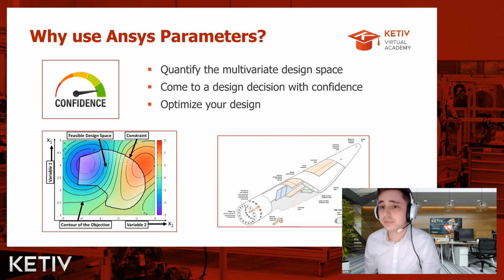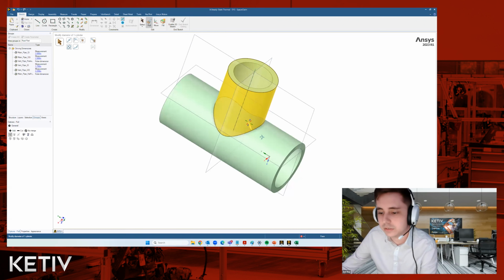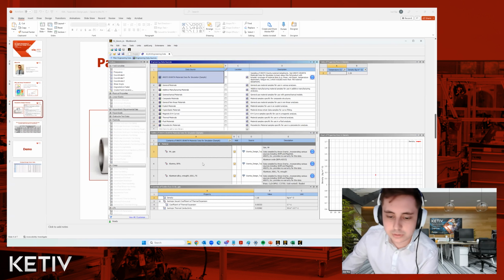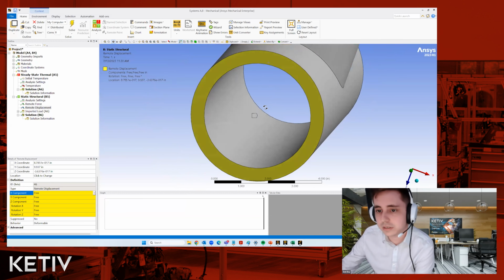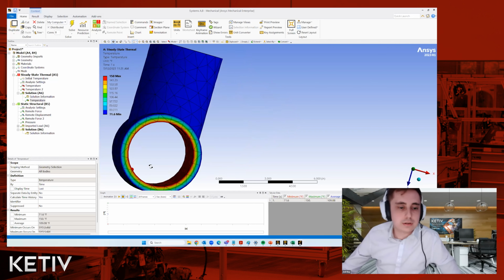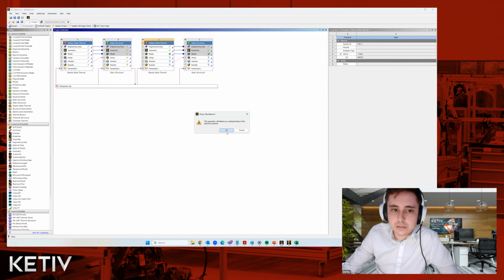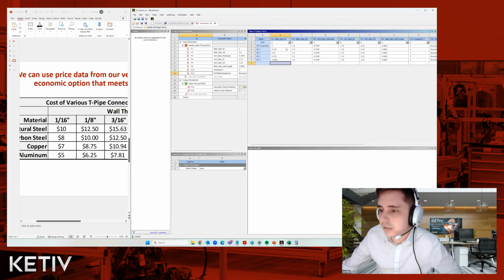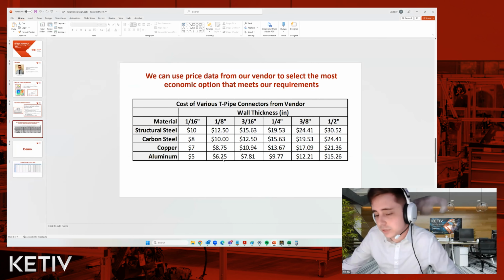Ansys Mechanical Parametric Design: The simulation solution | KETIV Virtual Academy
Join us for this KETIV Virtual Academy session where you’ll learn valuable insights into  Ansys Mechanical Parametric Design and how SpaceClaim’s hybrid modeling technology offers a reliable technique for constraining, parameterizing, and replaying the required steps for model creation.

Learn how to easily create a parametric model with a feature/history tree.
Receive expert tips on adding parameters to import generic and native CAD files.
Join Joel Bay, Application Engineer for ANSYS Mechanical at KETIV, as he covers Parametric Design and practical simulation engineering techniques, along with the importance of model validation and several common techniques you can use to achieve it.